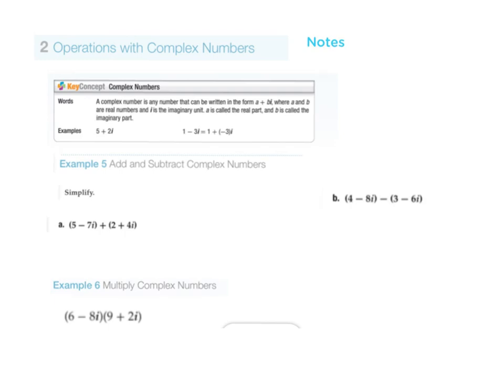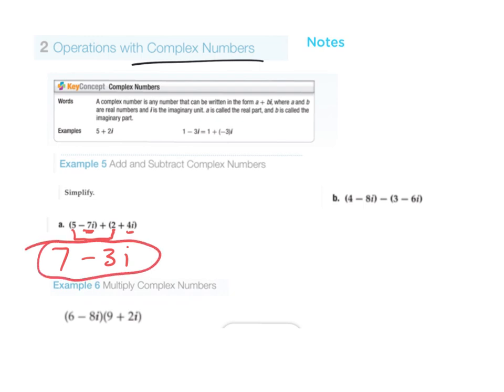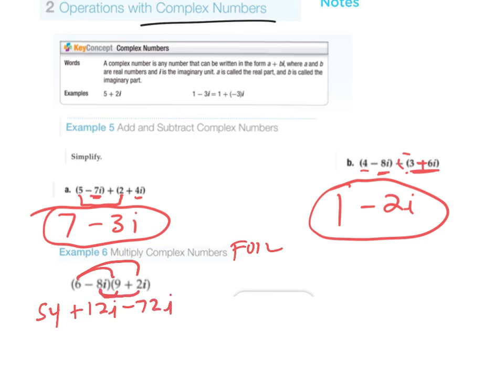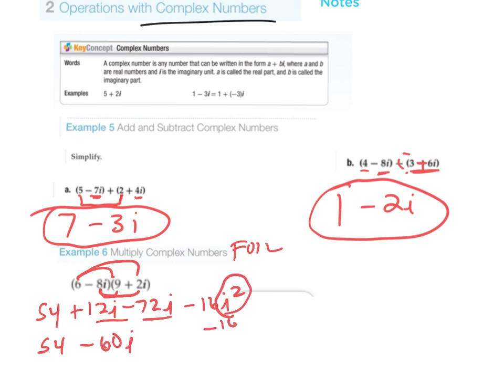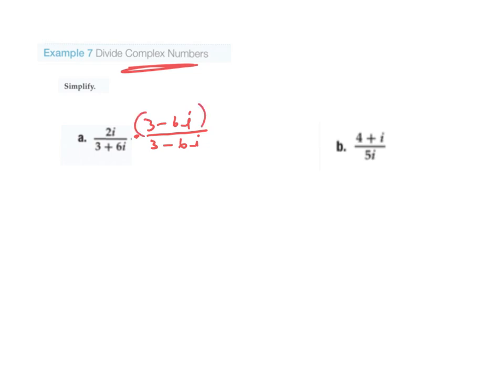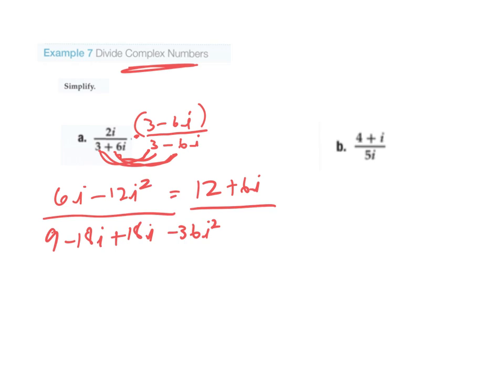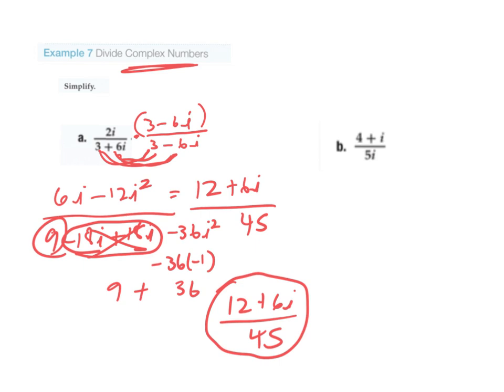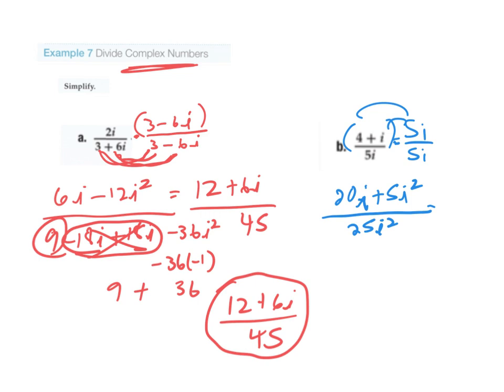Assign 4-4 pt 2